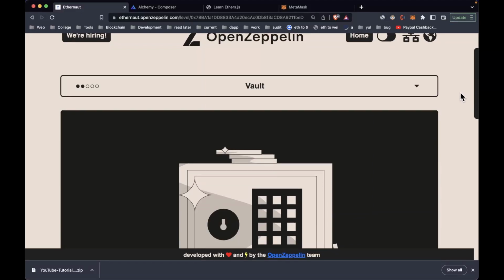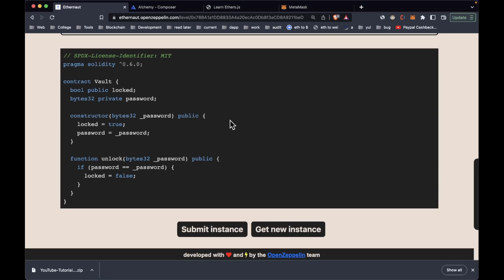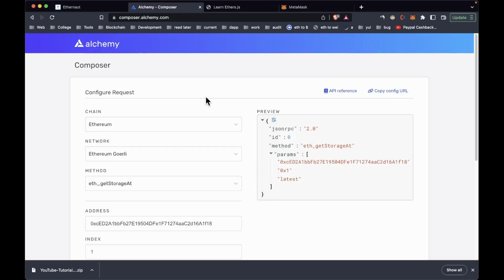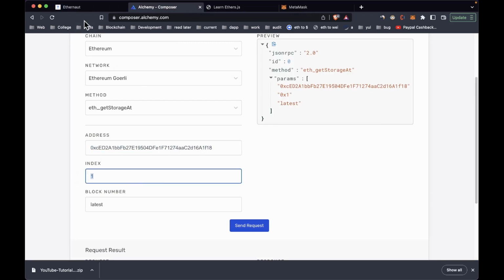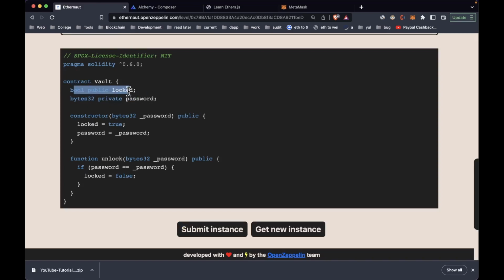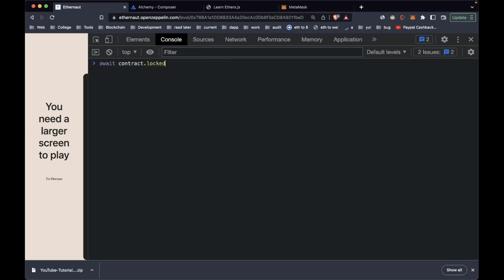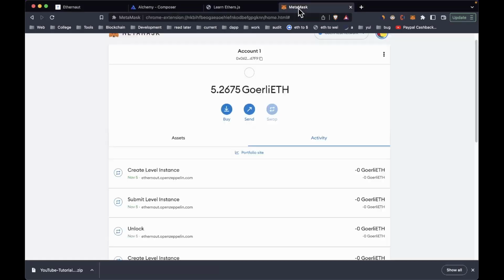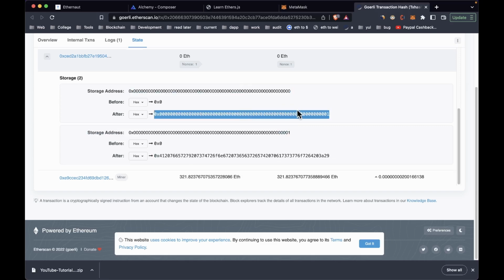How to Solve Ethernaut Level 8 - Vault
Everything on the blockchain is transparent and visible

Private keyword is only private for other contracts programmatically

You can enctypt data and put in on blockchain or zero knolege proof

You have to know how smart contract storage is arranged first. Every contract has its own storage - just an array initially full of zeros that has 2^256-1 slots and in each of those slots you can store 32 bytes of data. smart contract can read and write to any of those location indexed from 0 just like every array

You can see the data send in transaction in State field on etherscan even and find out the password for this level